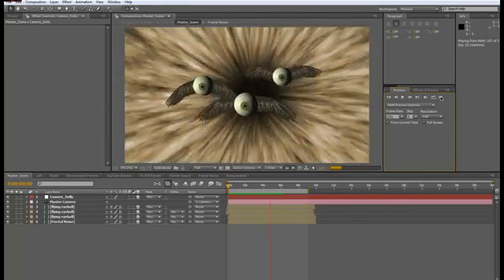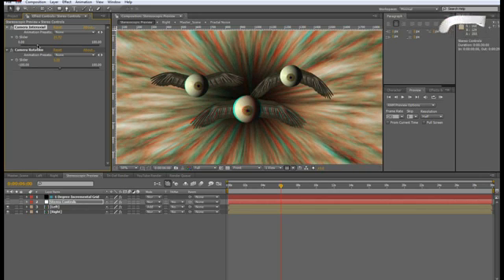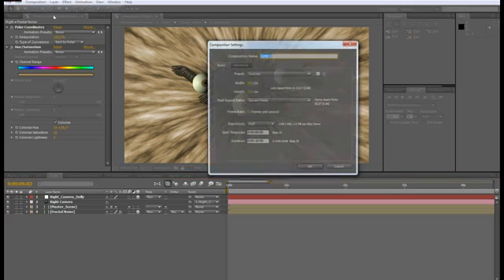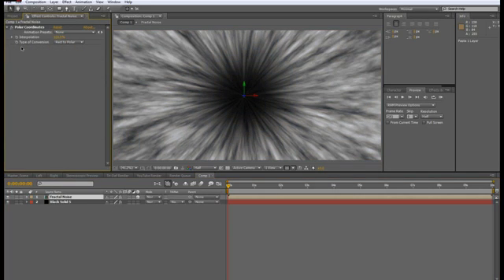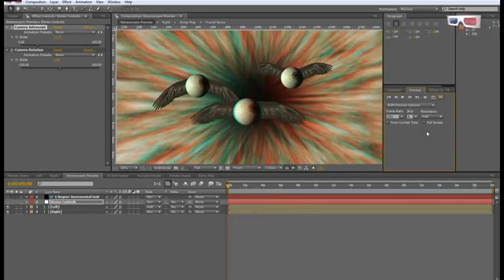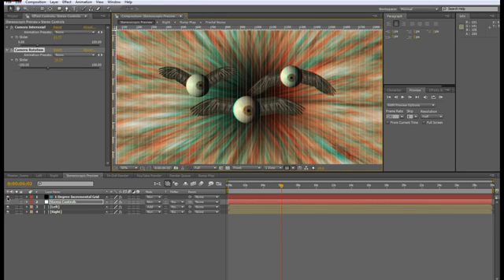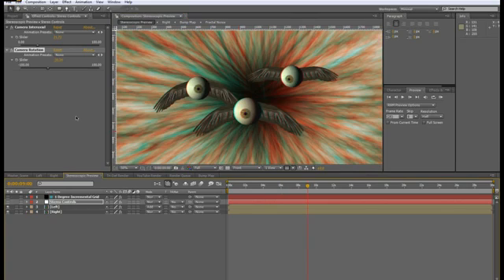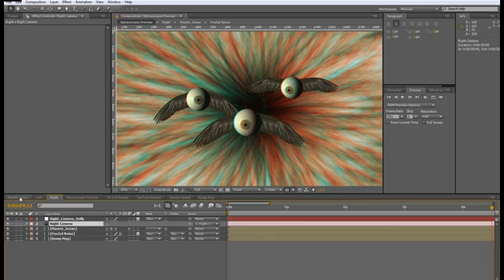AE Stereoscopic Tutorial 2